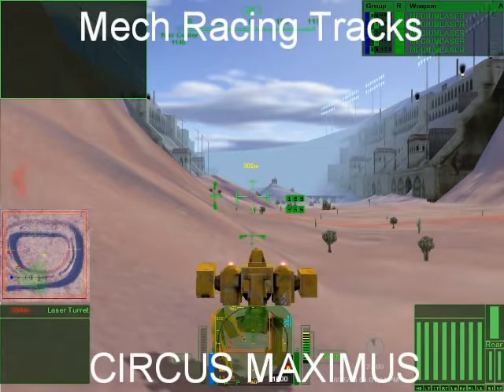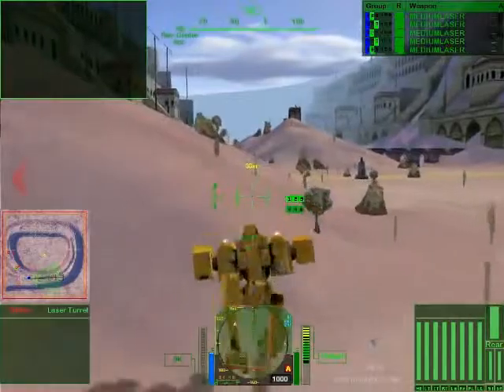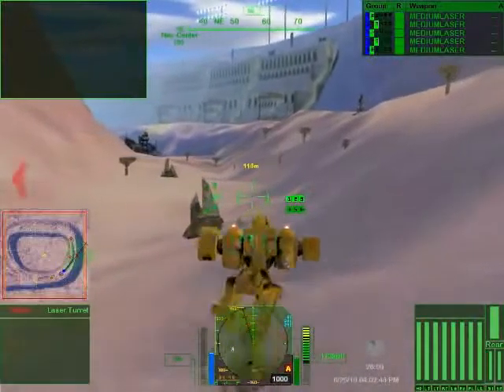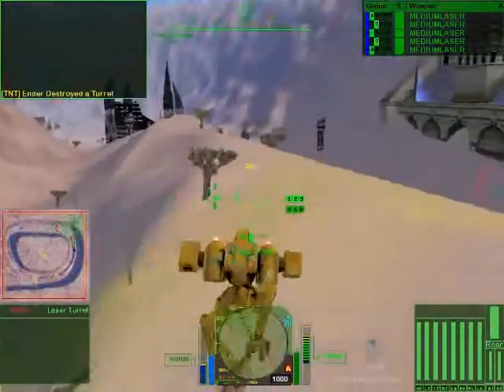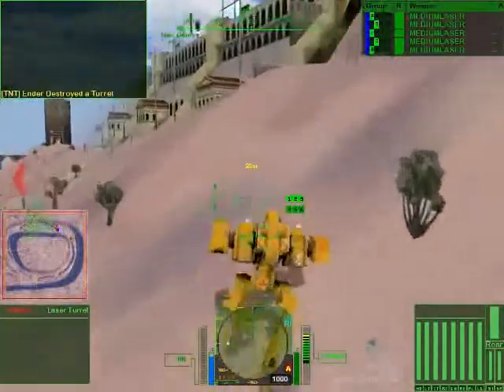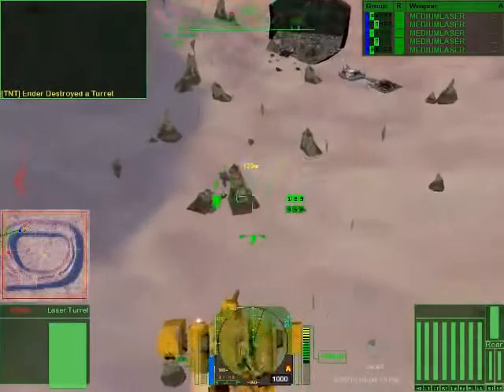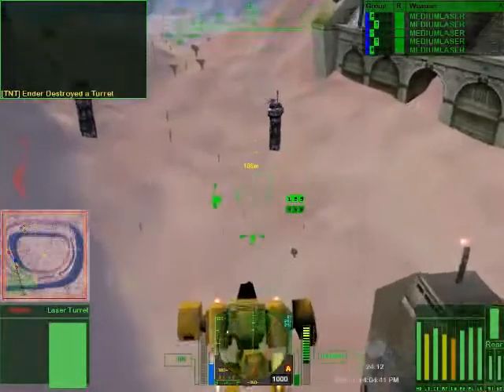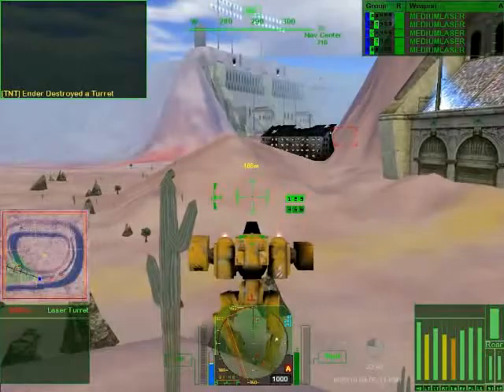One Lap - Circus Maximus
This is the first in a series of videos giving you a quick glance at a lap around one of the many Mech Racing maps out there for Mechwarrior 4 Mercinaries.